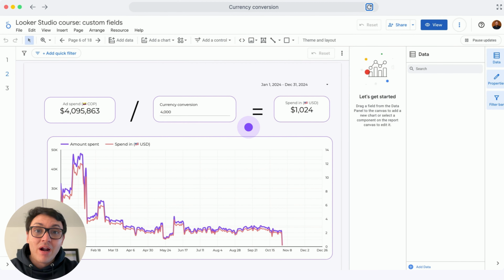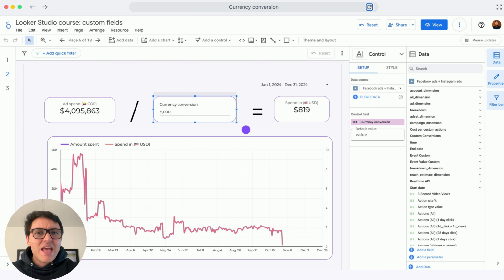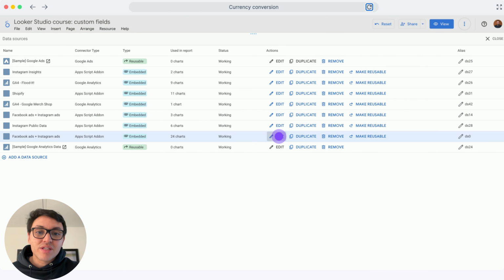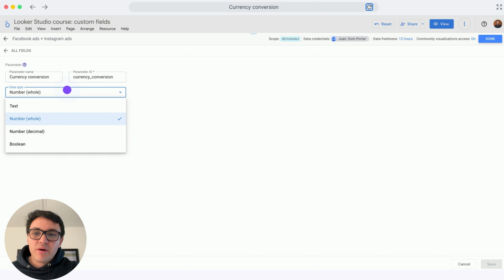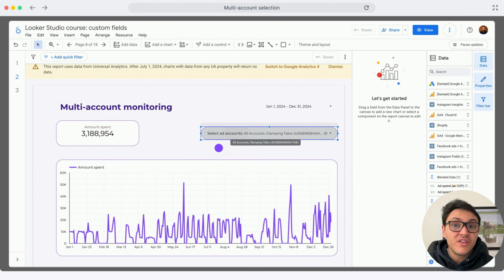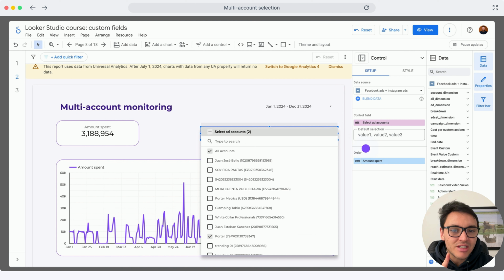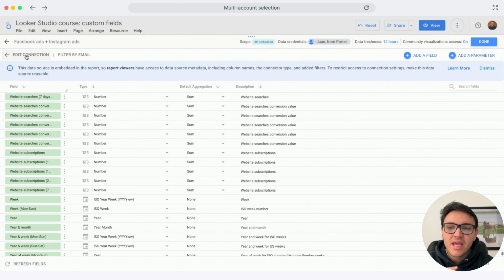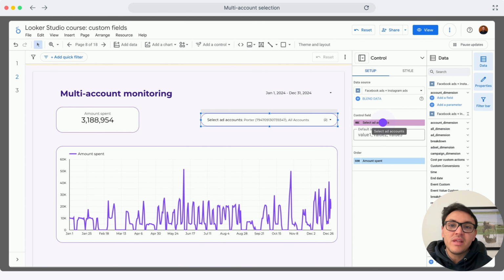Parameters with Google Looker Studio